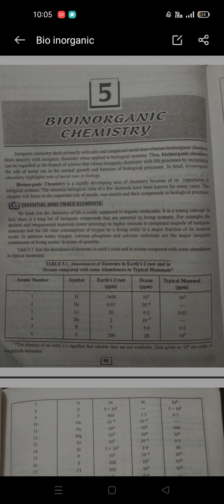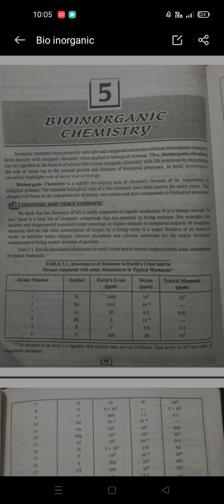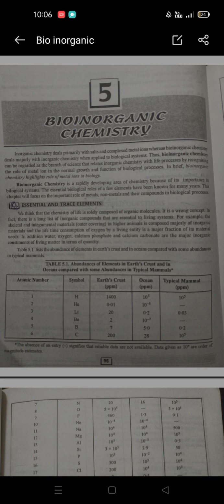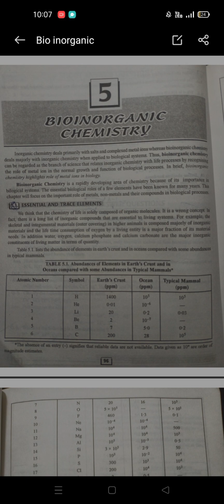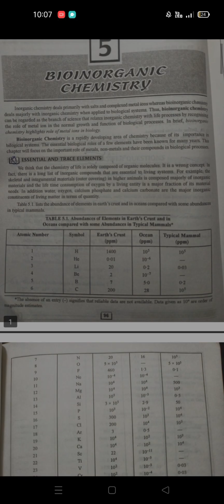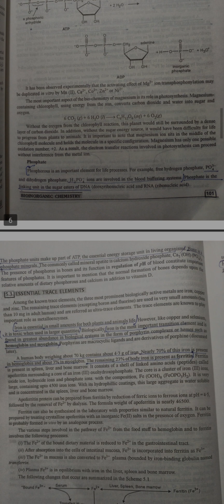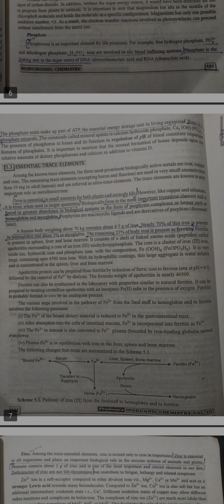Audio Lecture for Visually Impaired Students: Bioinorganic Chemistry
Bioinorganic Chemistry, Pradeep Publications, Inorganic Chemistry, Dr. KK Bhasin